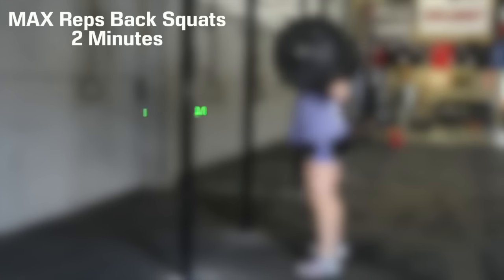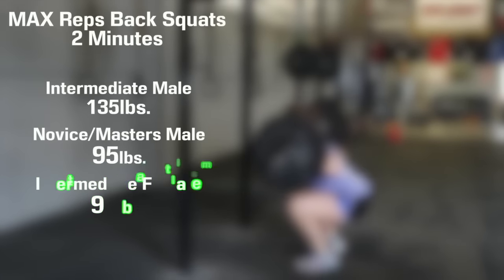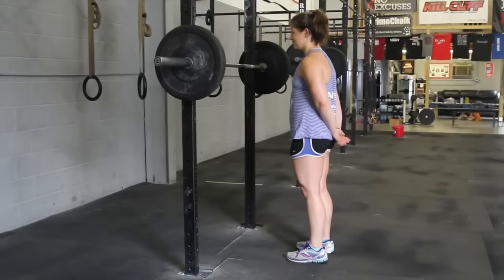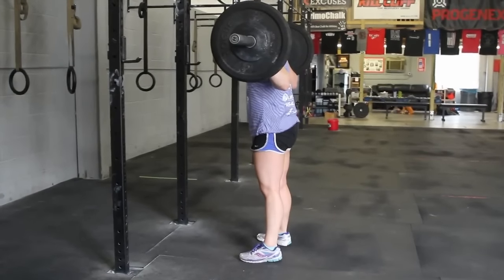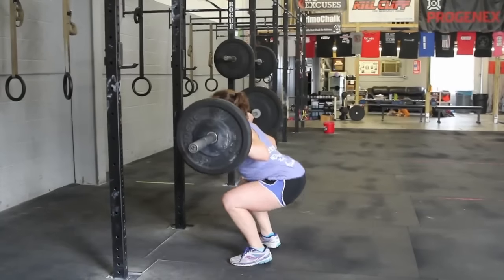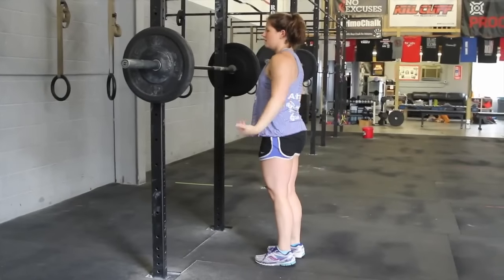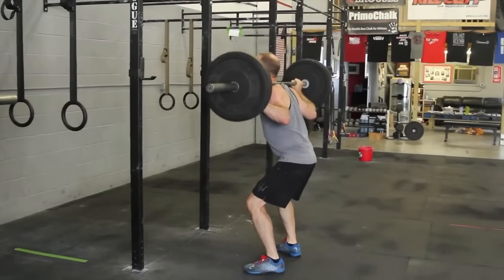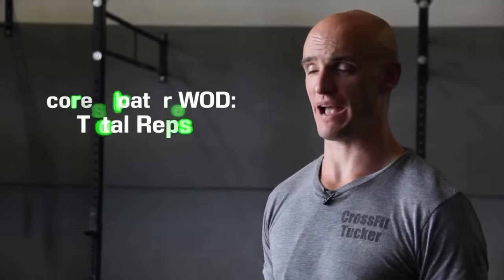Floater WOD Maximum B.S. Standards - Festivus Games October 17, 2015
for the full WOD description and access to all the WODs or to register.

Barbell Back Squats - Max Reps in 2 Minutes
(135lb Male Intermediate, 95lb Male Novice/Masters, 95lb Female Intermediate, 65lb Female Novice/Masters)